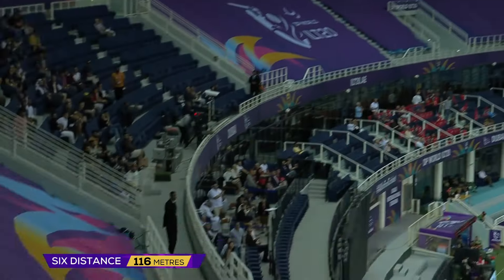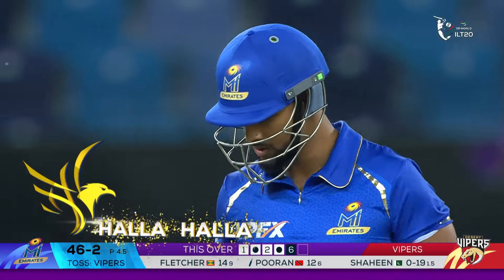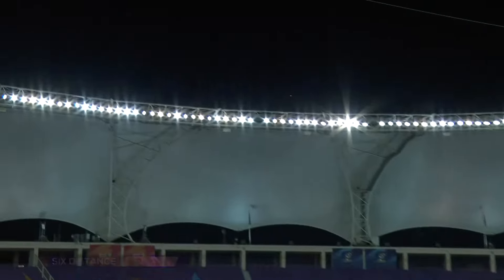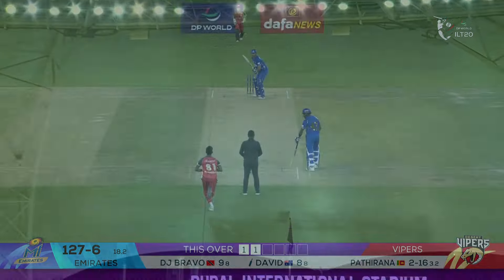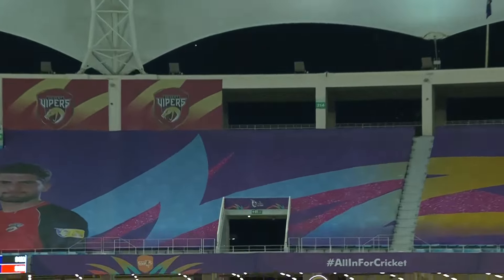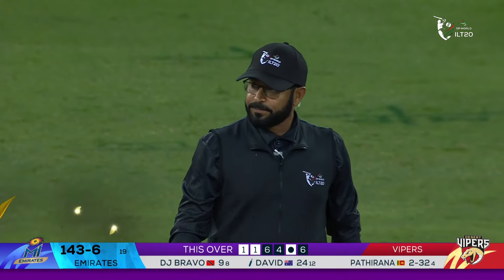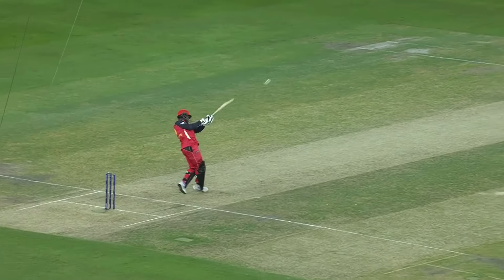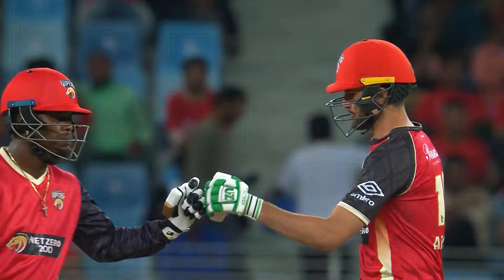ILT20 S2 | English - Sensational 6's | Desert Vipers V/S MI Emirates - T20 Cricket | 30th Jan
Cricket Match No. 15 Sensational Sixes: Desert Vipers V/S MI Emirates

International League T20 (ILT20) is an elite professional Twenty20 cricket league Tournament in United Arab Emirates, organized by the Emirates Cricket Board (ECB).

Desert Vipers:
The Desert Vipers are a newly formed International cricket team, owned by Avram Glazer (Co-owner of Manchester United and the Tampa Bay Buccaneers) through his private equity firm Lancer Capital LLC. They represent a bold and fearless team, who are unafraid of charting their own course and bringing their own unique flavour to the world of T20 cricket. The Desert Vipers are ready to strike at any time and always in the mood to enjoy cricket.

Desert Vipers Cricket team International League T20 (ILT20 S2) 2024 Squad, Cricket Players list.

Cricket Team: Colin Munro (C), Dinesh Chandimal (WK), Azam Khan (WK), Shaheen Shah Afridi, Sheldon Cottrell, Rohan Mustafa, Matheesha Pathirana, Luke Wood, Gus Atkinson, Sherfane Rutherford, Michael Jones, Ali Naseer, Alex Hales, Adam Hose, Wanindu Hasaranga, Tom Curran, Shadab Khan, Bas De Leede,

MI Emirates:
From the Wankhede Stadium and the hustle of Mumbai city, to our second home at the Zayed Cricket Stadium in Abu Dhabi, the Mumbai Indians OneFamily is getting bigger and is expanding its cricketing footprint into the UAE. Owned by Reliance Industries Ltd., MI Emirates is the first major overseas expansion of IPL’s most-successful team, both on and off the field, in the global franchise-based cricket leagues. The passion remains the same. The spirit remains the same. The essence remains the same. We are MI Emirates.

MI Emirates Cricket Team International League T20 (ILT20 S2) 2024 Squad, Cricket Players list.

Cricket Team: Nicolas Pooran (C), Andre Fletcher (WK), Kusal Perera (WK), Dwayne Bravo,Corey Anderson, Jordan Thompson, Nosthush Kenjige, Muhammad Waseem, Ambati Rayudu, Daniel Mousley, Will Smeed, Akeal Hosein, Fazalhaq Farooqui, Mckenny Clarke, Odean Smith, Trent Boult, VijayaKanth Viyaskanth, Waqar Salamkheil, Zahoor Khan, Robin Singh (HC)

Play Predict And Win. Guess The Right Answer To Bag Amazing Prizes.

Tune in at 8 PM for live action on @andpicturesin and @Zee5